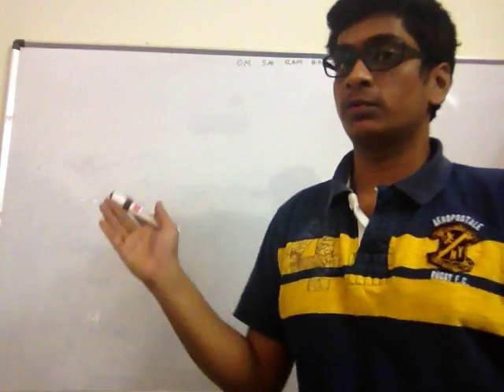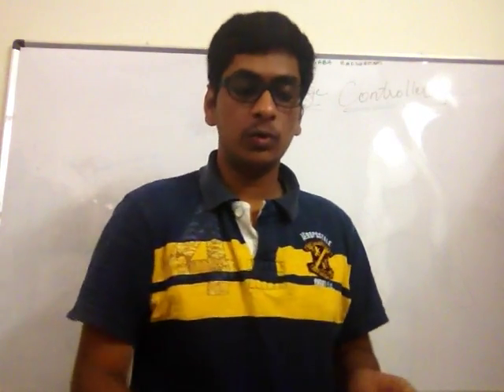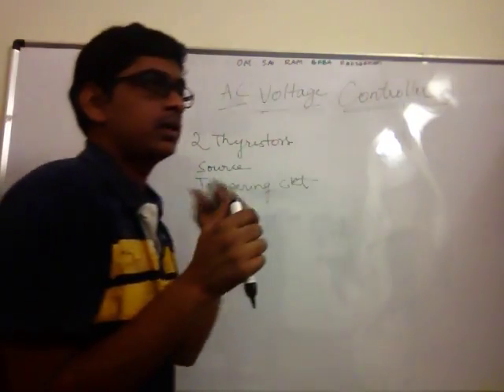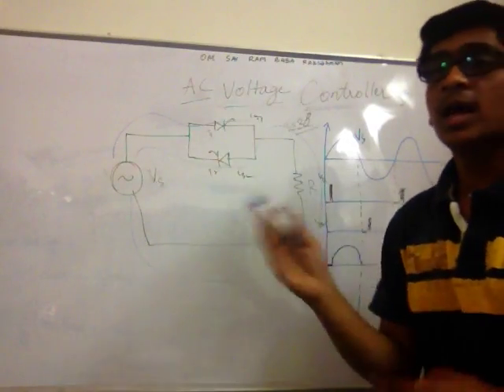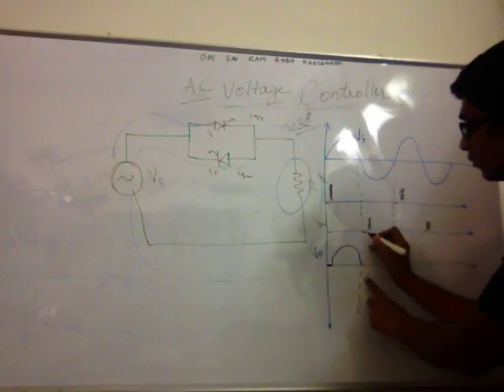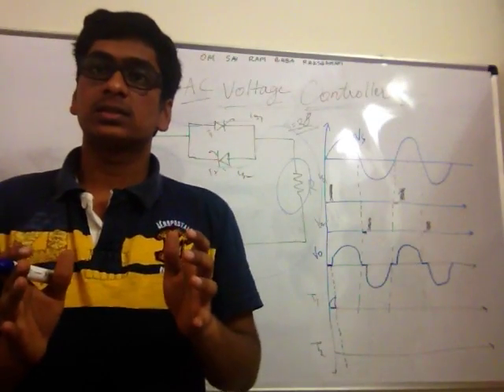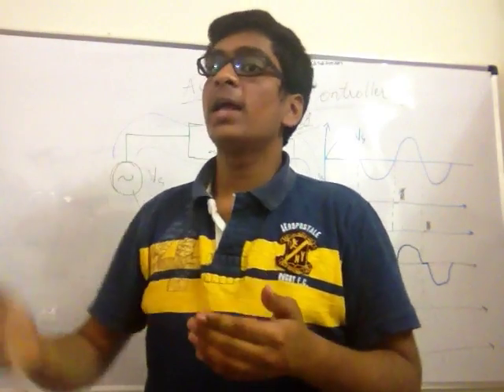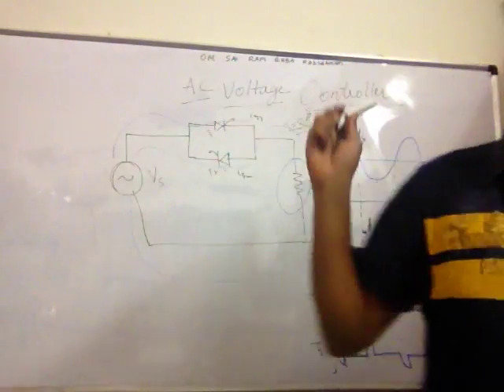Single Phase AC Voltage Controller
A video that clearly explains how an AC voltage controller. The waveforms are also elucidated. Instead of thyristors, triac can be used in the above topic but it suffers from a few limitations.